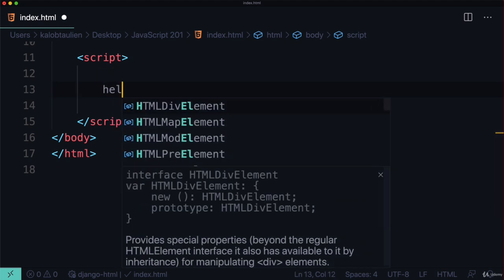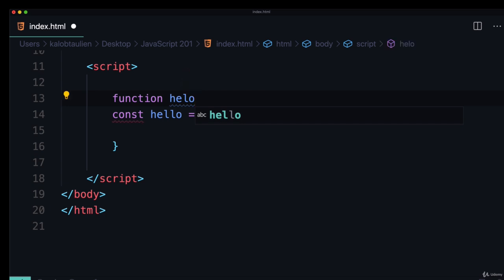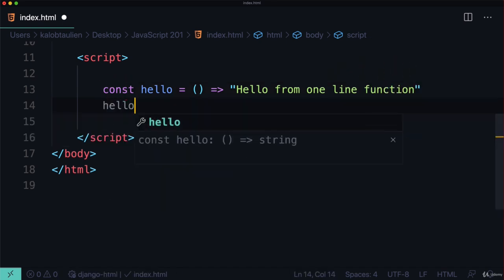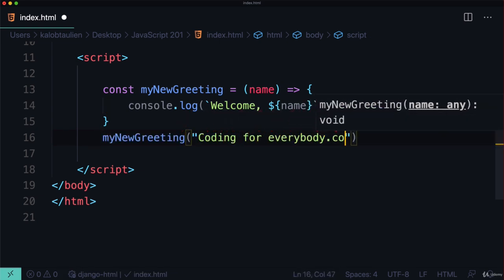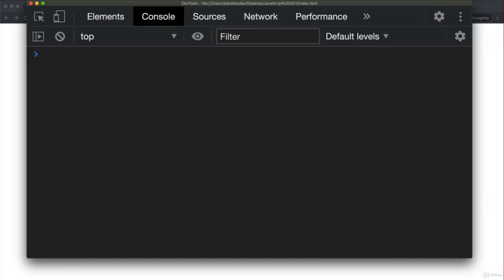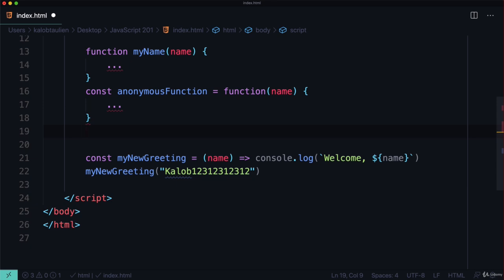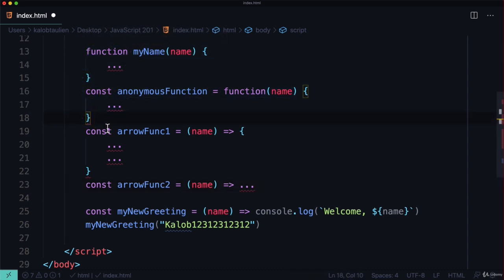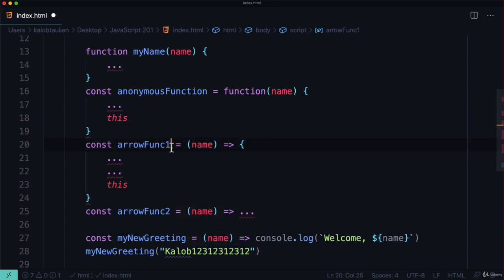20 Arrow functions